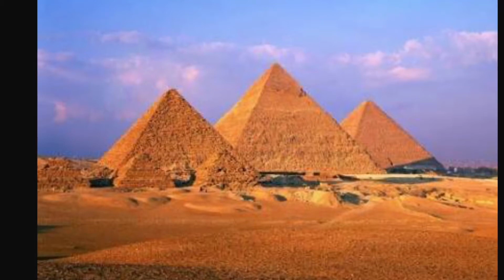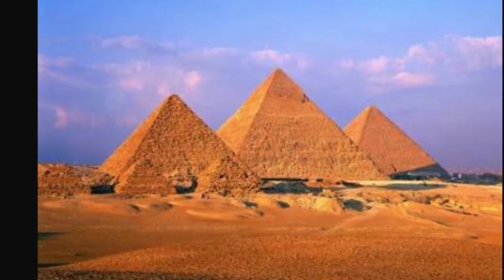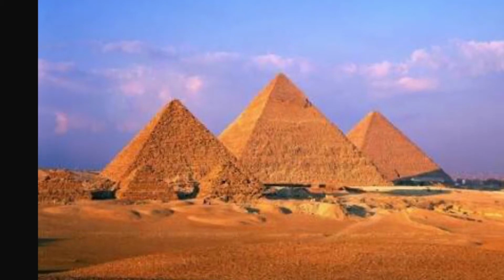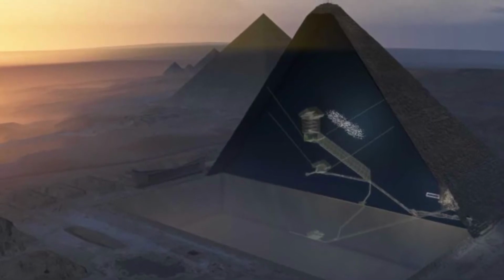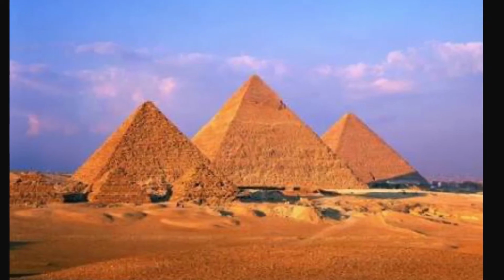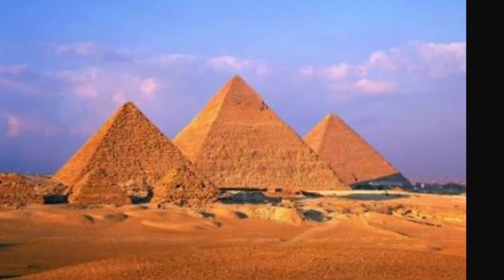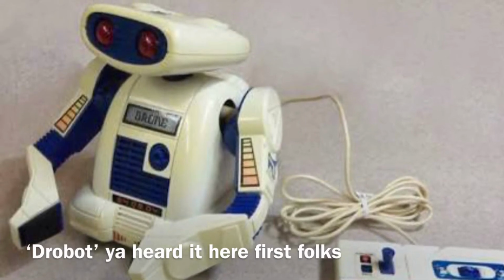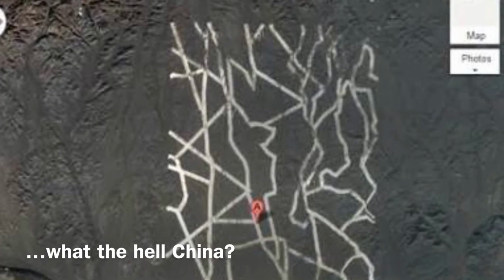ParaNews 3/11/17 The Great Pyramid ‘Big Void’ discovery & What the hell China?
Heya ParaFans! Welcome to the first instalment of ParaNews... with new original music and a souped up mic the shits getting real. Hope you enjoy and if you have content you’d like featured or covered drop me a line Shine on you crazy diamonds.
Reference links:
abc.net.au/news